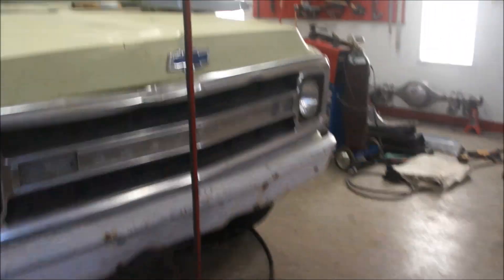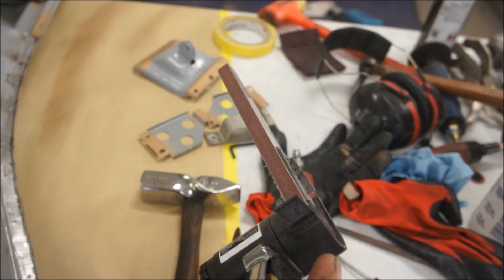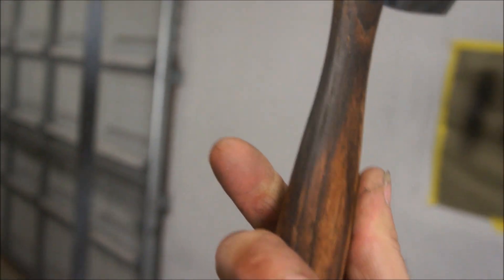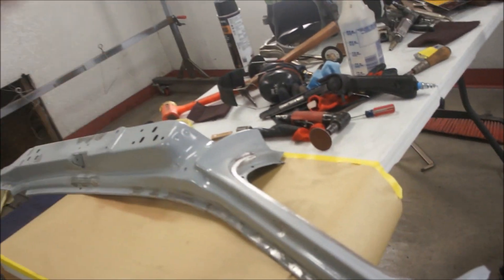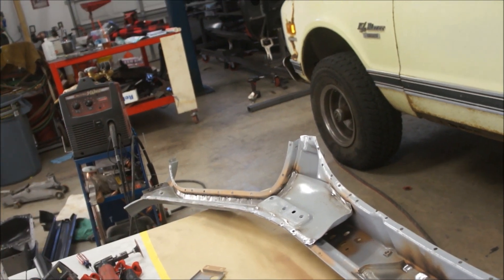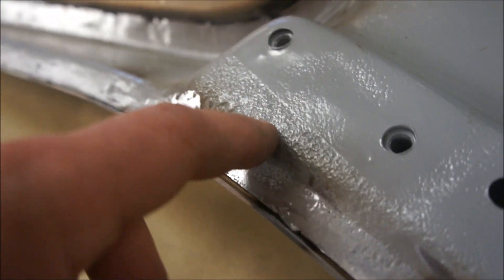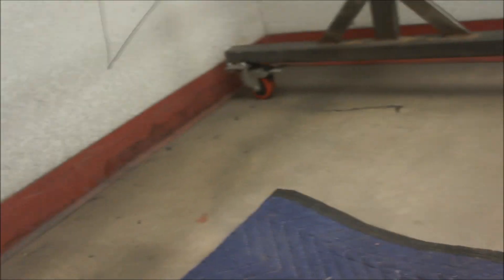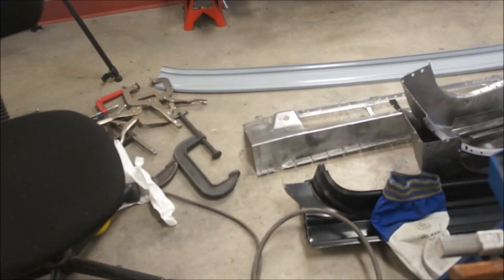Kinetic customs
New toys